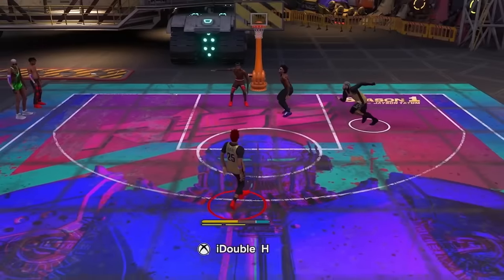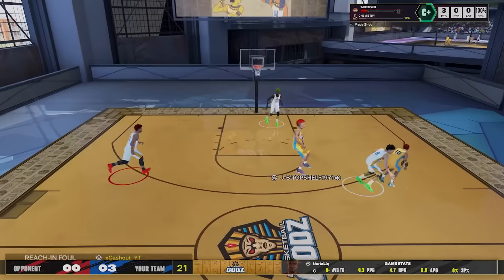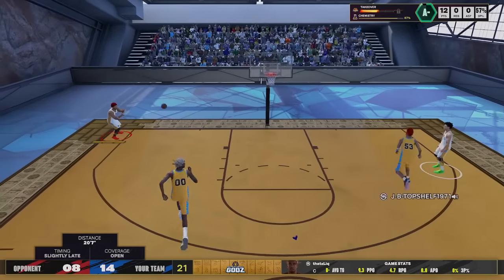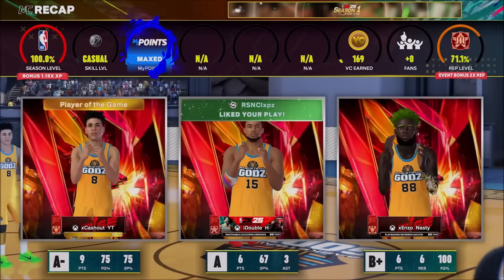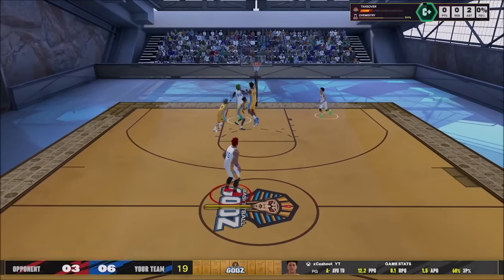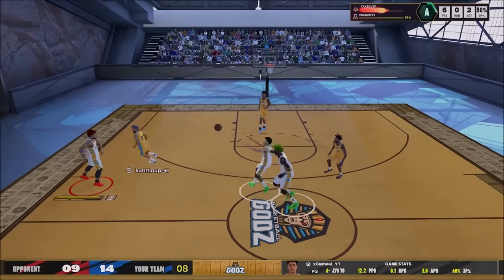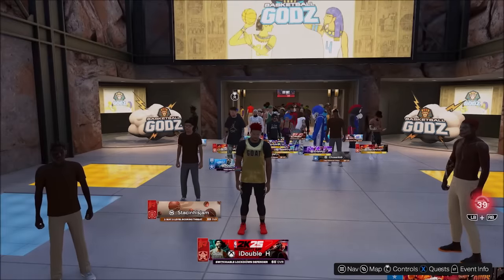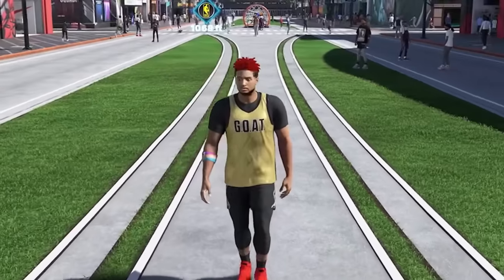25 3pt Rating + Rhythm Shooting is GAME BREAKING on NBA2K25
In today's video, Double H tests what a 25 3pt Rating is like when using Rhythm Shooting in the Basketball Godz Event, Park, and Theatre! *Must Watch